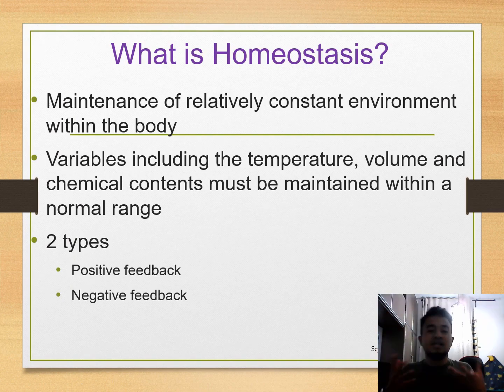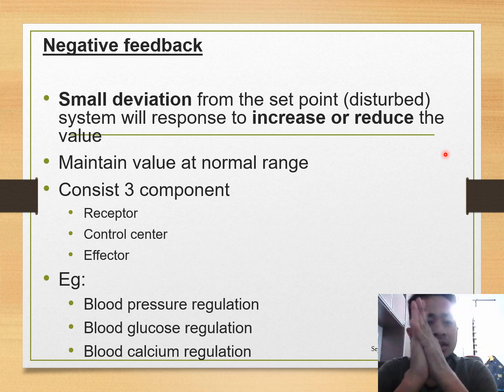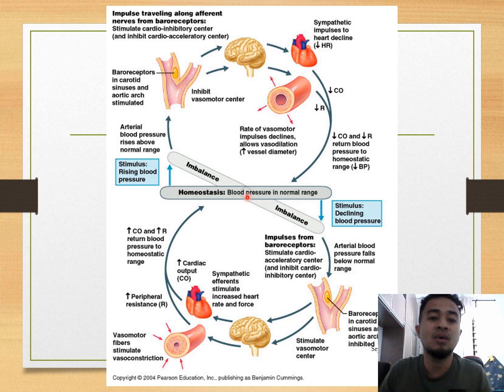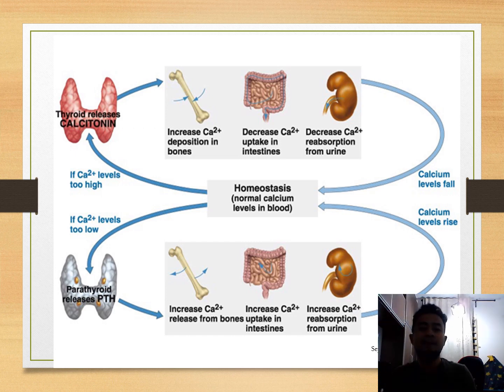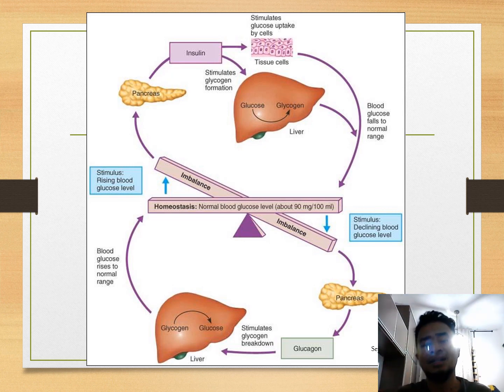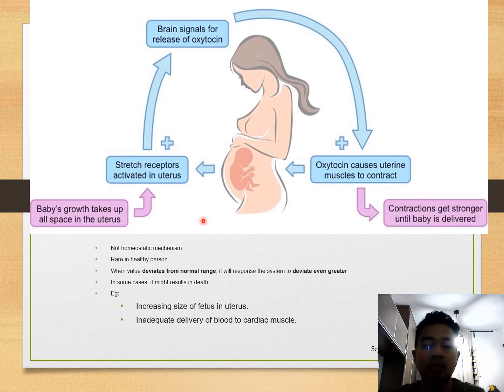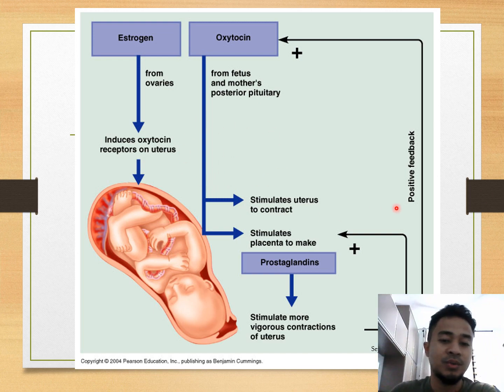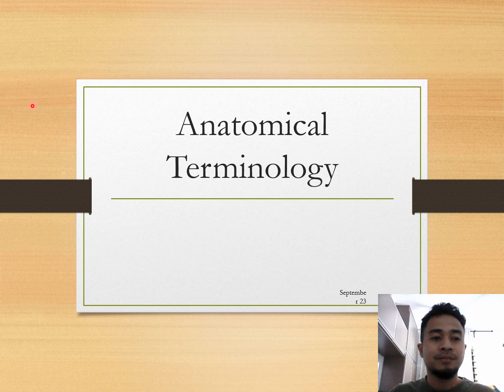ORGANIZATION OF THE HUMAN BODY PART 3